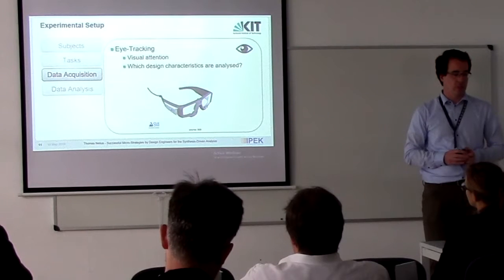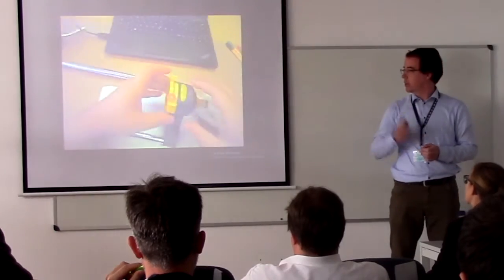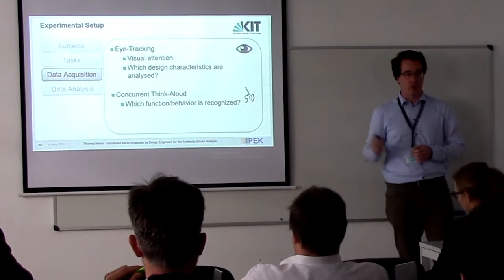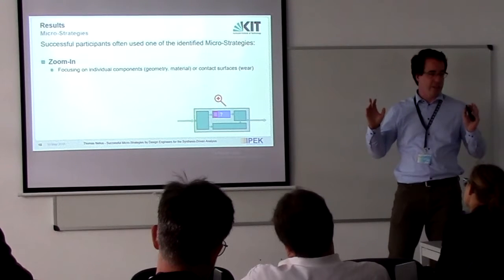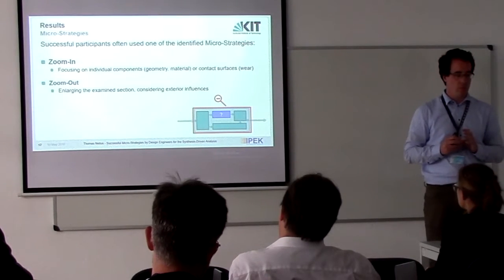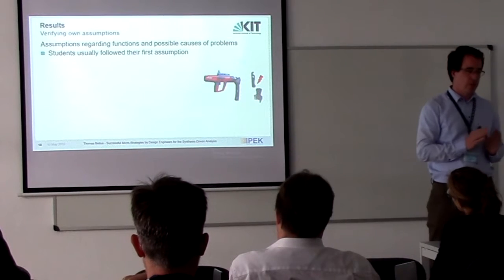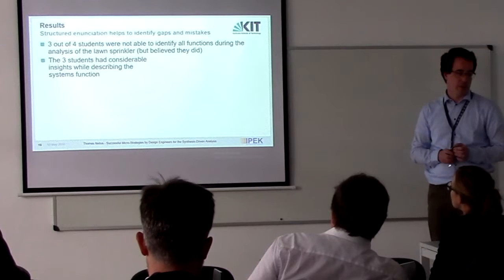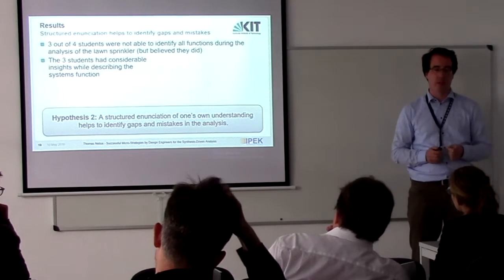Eye tracking study on successful micro-strategies by design engineers...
Eye tracking study on successful micro-strategies by design
engineers for the synthesis-driven analysis of technical systems
Sven Matthiesen (DE), Thomas Nelius (DE)

12º Congreso Tools and Methods of Competitive Engineering, celebrado en Las Palmas de Gran Canaria del 7 al 11 de mayo de 2018. Organizado por la Universidad de Las Palmas de Gran Canaria y la Universidad Técnica de Delft.